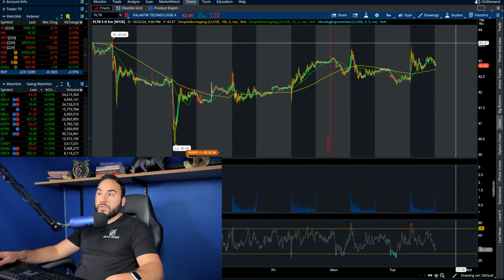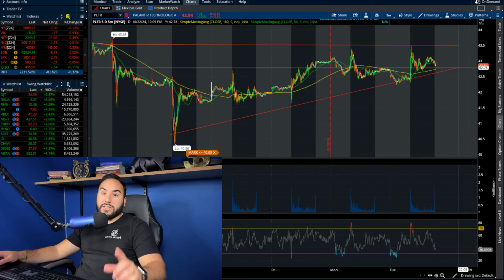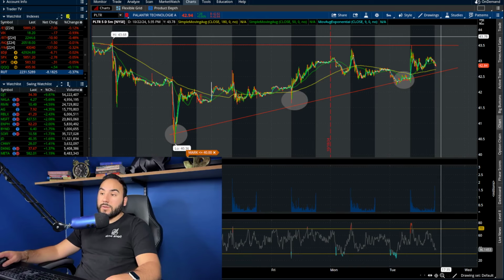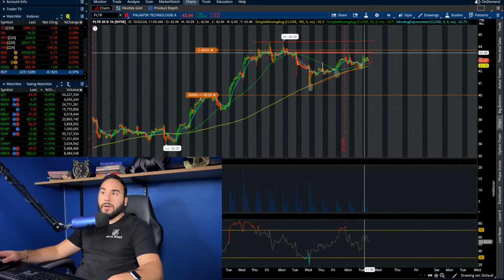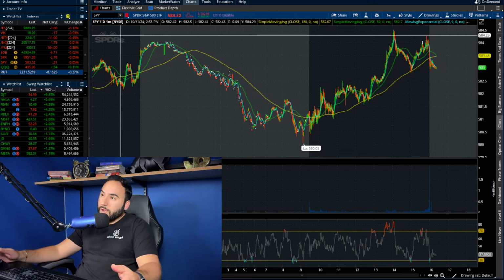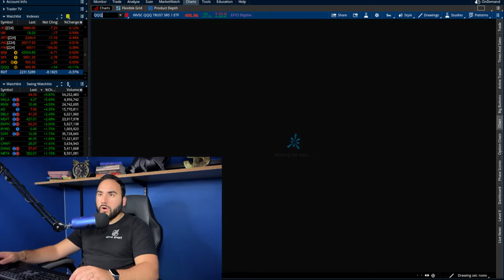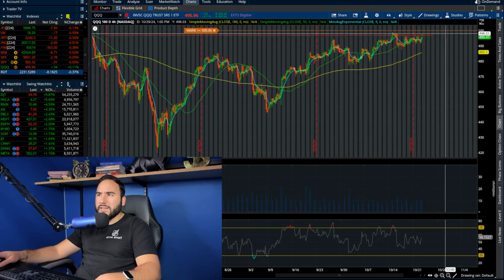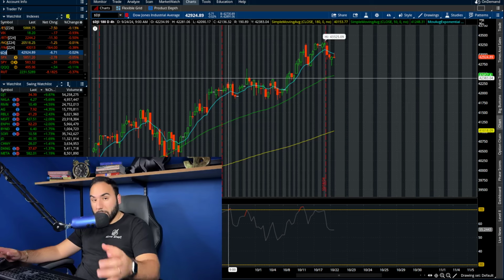PALANTIR STOCK IS ABOUT TO EXPLODE!? $50 NEXT?🚀